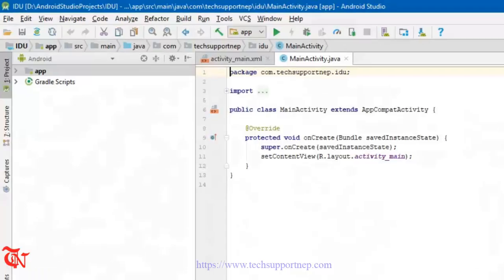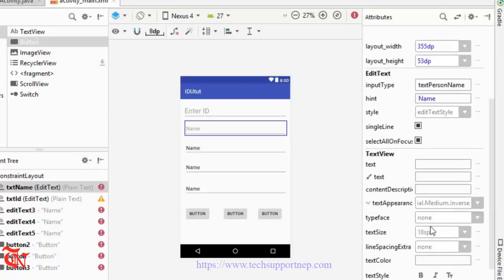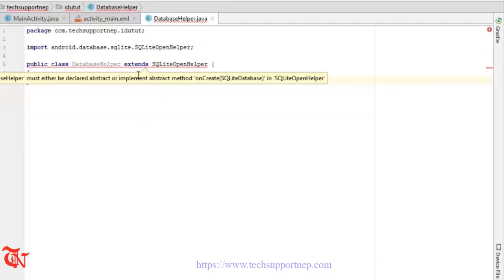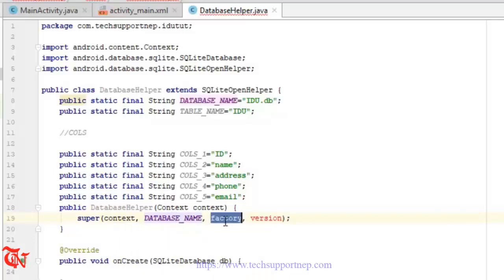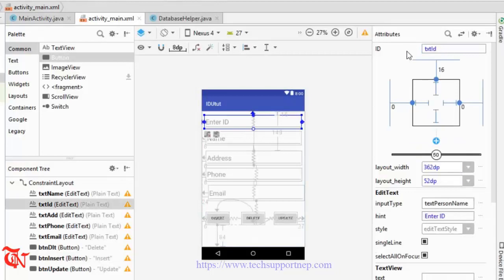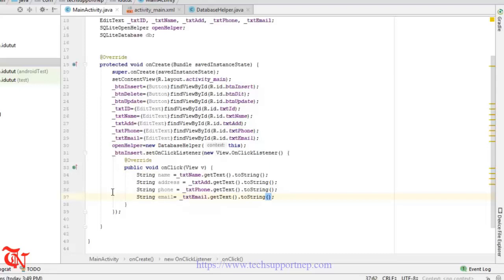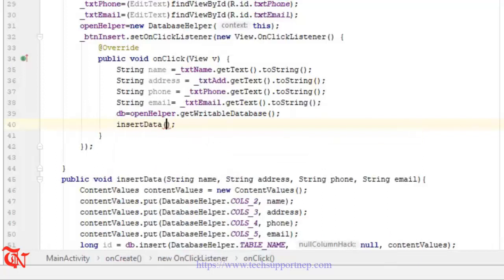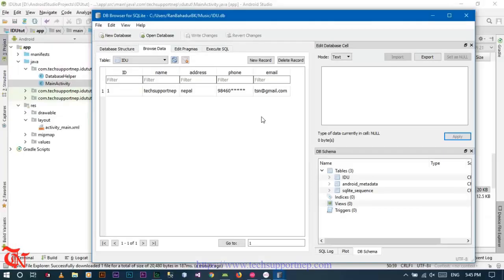How to Insert, Delete and Update in SQLite Database using Android?[Part-1][With Source Code]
This video will show you how you can insert, delete and update in sqlite database using android programming.